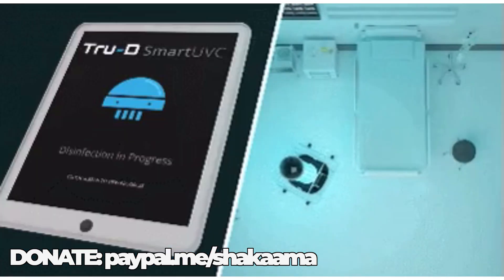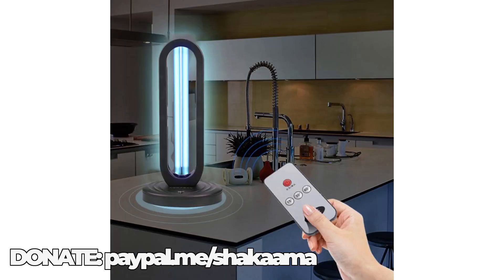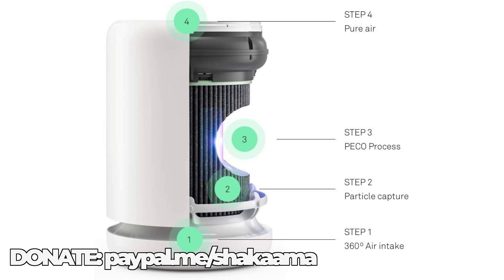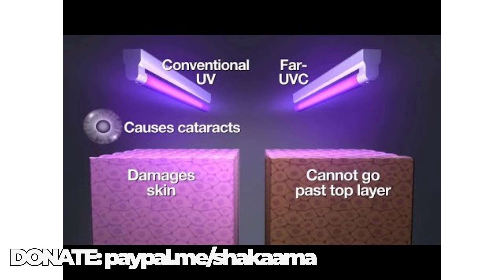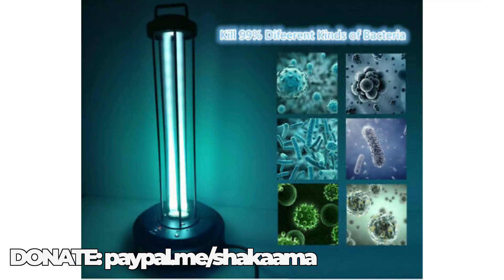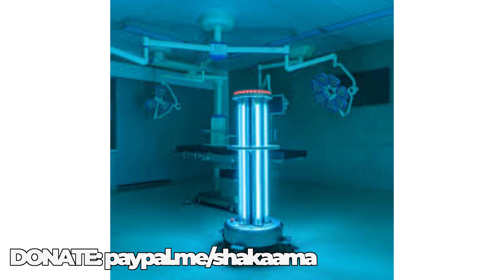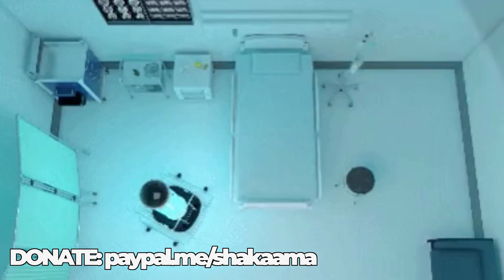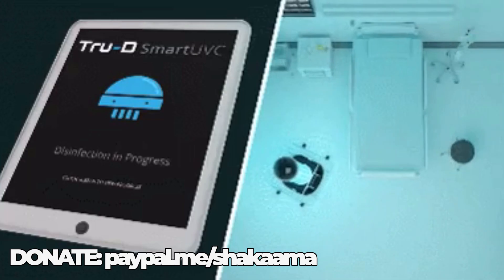ROBOTS | UV light disinfection | ultraviolet disinfection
Wilove Sterilizer Light, Professional UVC Light with Remote Control Sanitizing by Wilove

*1. The capacity of 38 W is suitable for 10-25 sqm space, living room, bedroom and other household space, 15min rapid sterilization and disinfection.

*2. Germicidal light produces ozone during work. Ozone can sterilize places where ultraviolet light cannot reach, but ozone is harmful to the human body. After disinfection, the room needs ventilation of 60 minutes. We recommend to use it for cabinets disinfection.

*3. There are two types of control methods available.

*4. Use UVC sterilizer light, 360° degrees wider beam angle, it completely Removes Odors and Dust Particles, effectively improve your living environment.

*5. The widened and thickened base for more stable standing.

AND

Molekule Mini Air Purifier with PECO Purification Technology, White

by Molekule

Molekule Air Mini uses Photo Electrochemical Oxidation (PECO) nanotechnology to destroy viruses, VOCs, allergens, bacteria & mold.

Designed for small rooms up to 250 sq. ft. Ideal for studio apartments, kids’ bedrooms & home offices.

Smart & Connected – Molekule Air Mini is easy to control using its one-touch interface. For added convenience, you can connect it to your WiFi and control it remotely using the iPhone or Android app.

Optimal – With 5 fan speeds to choose from, you can customize your purification needs, from whisper quiet, to boost.

Portable – With its natural wool felt handle, Molekule Air Mini can be easily carried and placed anywhere in the home.

No ozone. No worries – Not only does Molekule Air Mini not emit ozone, it destroys it.

Recommended replacement for average use: every 6 months. Automatic filter refill delivery available.

facebook: shakaama or the shakaama live show